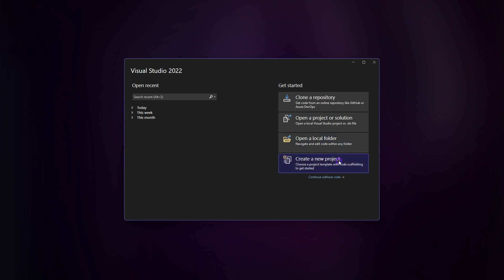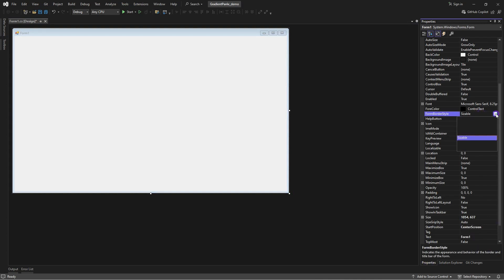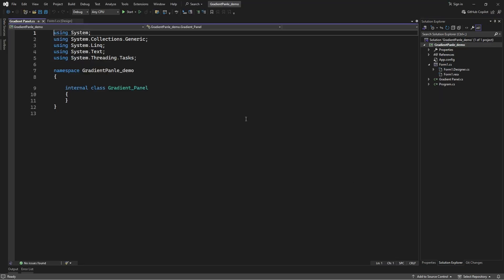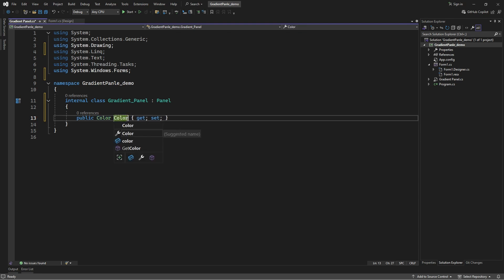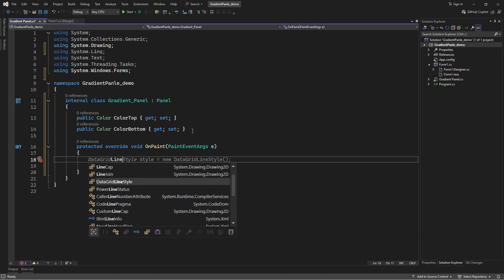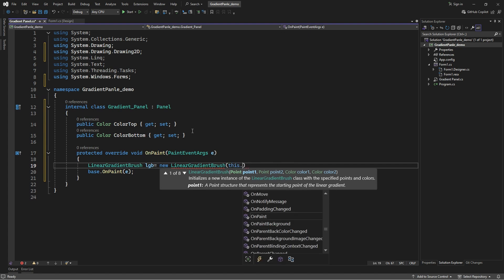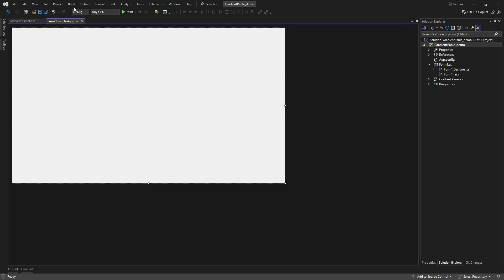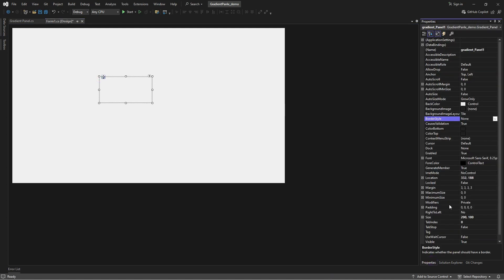How to Create a Gradient Color Panel in C# Windows Forms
Hello Coders!
In this video, you'll learn how to create a visually appealing gradient color panel in C# Windows Forms. We'll guide you step-by-step through the process of designing a panel with gradient colors, enhancing the user interface of your application. Whether you're a beginner or an experienced developer, this tutorial will help you add a modern touch to your Windows Forms applications.
✨ *Master CS* ✨
Practical and professional C# tutorials

💬 Your feedback and suggestions help us improve!